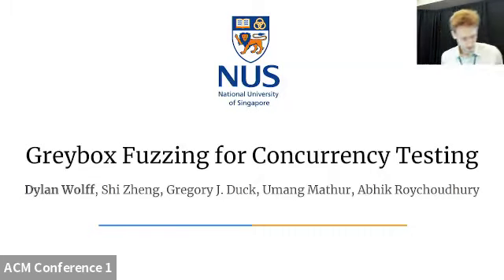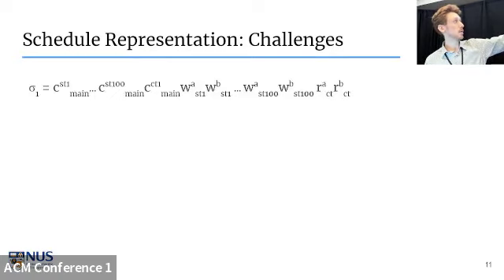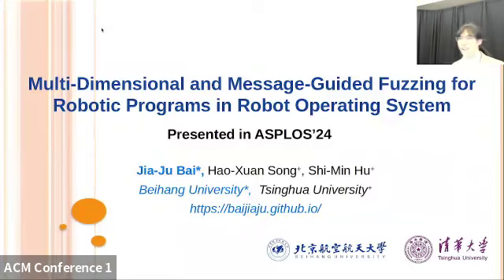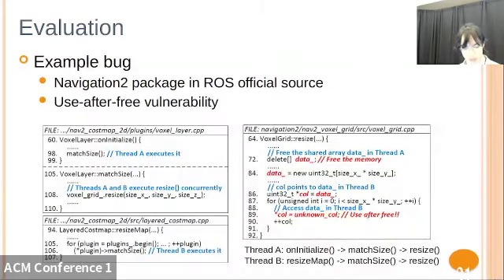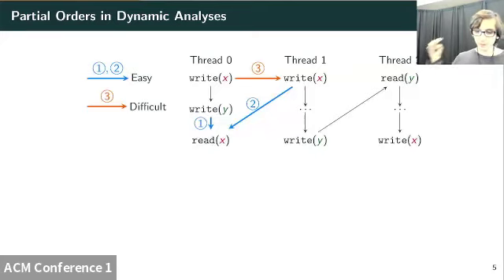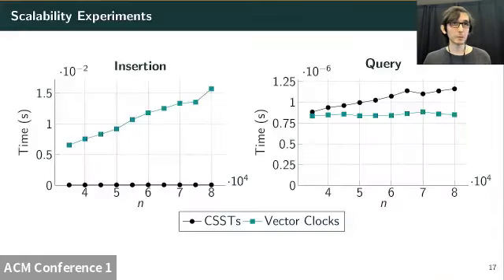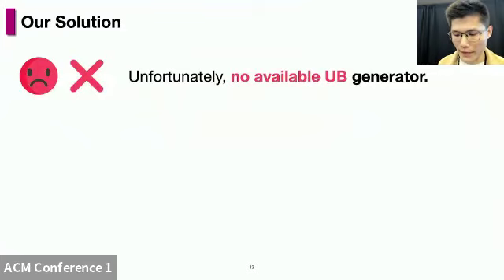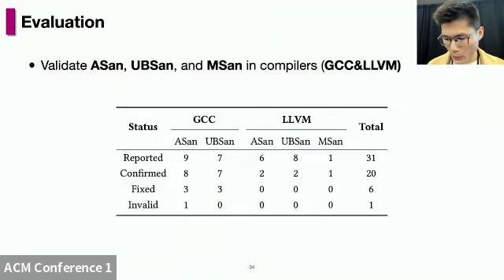ASPLOS'24 - Session 6A - Bug Finding and Testing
Session 6A: Bug Finding and Testing
Session Chair: Sangeeta Chowdhary (AMD Research)

Papers Presented:

1. Greybox Fuzzing for Concurrency Testing
Authors: Dylan Wolff, Shi Zheng, Gregory J. Duck, Umang Mathur, and Abhik Roychoudhury (National University of Singapore)

2. Multi-Dimensional and Message-Guided Fuzzing for Robotic Programs in Robot Operating System (Speaker Zhenyang Dai)
Authors: Jia-Ju Bai (Beihang University); Hao-Xuan Song and Shi-Min Hu (Tsinghua University)

3. [Best Paper] CSSTs: A Dynamic Data Structure for Partial Orders in Concurrent Execution Analysis
Authors: Hünkar Can Tunç (Aarhus University);Ameya Prashant Deshmukh (Indian Institute of Technology Bombay); Berk Cirisci (Amazon Web Services); Constantin Enea (Ecole Polytechnique); Andreas Pavlogiannis (Aarhus University)

4. [Distinguished Artifact Evaluation Award] UBFuzz: Finding Bugs in Sanitizer Implementations
Authors: Shaohua Li and Zhendong Su (ETH Zurich)